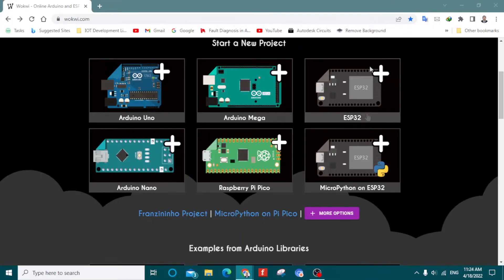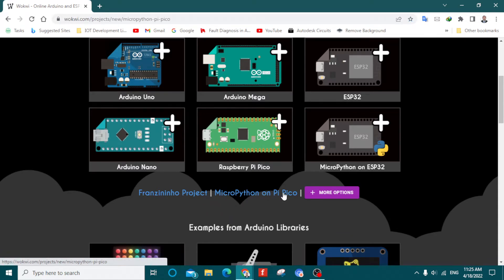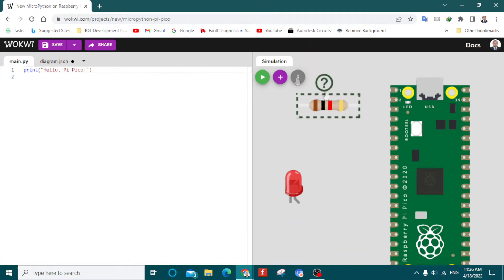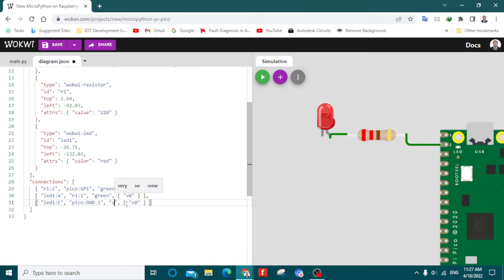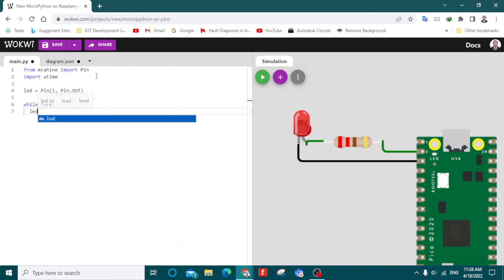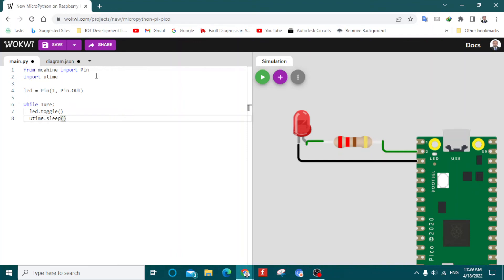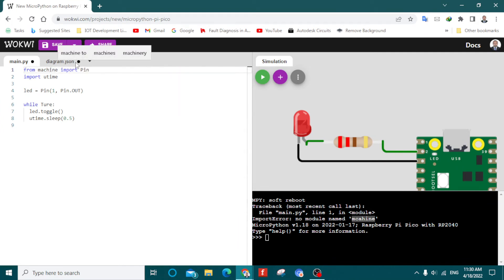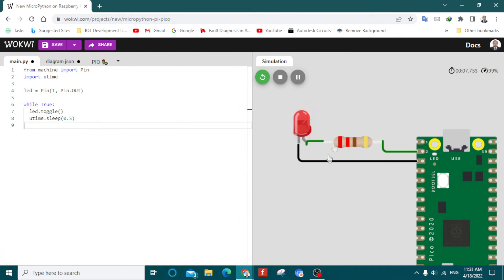Blink Led with Raspberry Pi Pico and Micropython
A simple program to Run and test your Raspberry Pi Pico board by blinking onboard built-in led. before this step first you have to make connections for Raspberry Pi Pico. In this tutorial you will learn how to blink led with raspberry Pi Pico using micro python code. check the pinned comment below the video o Blink LED with raspberry pi Pico and Micro python